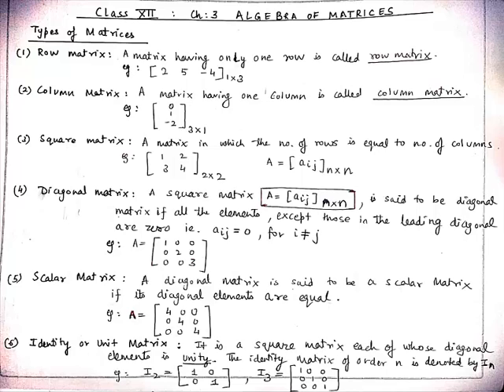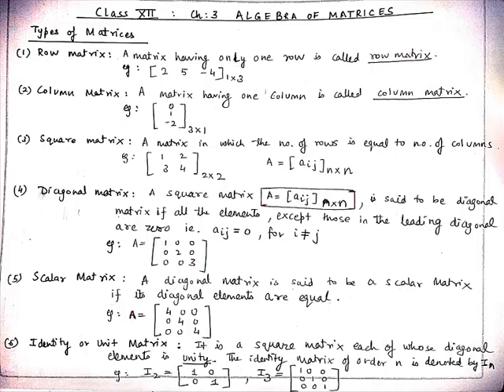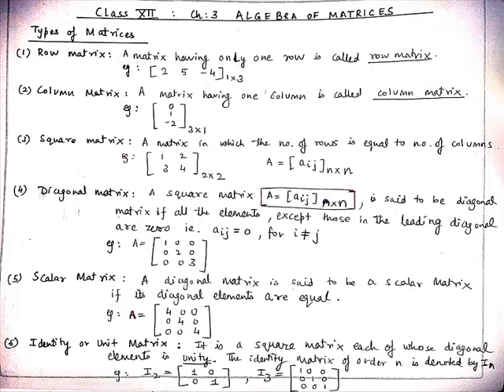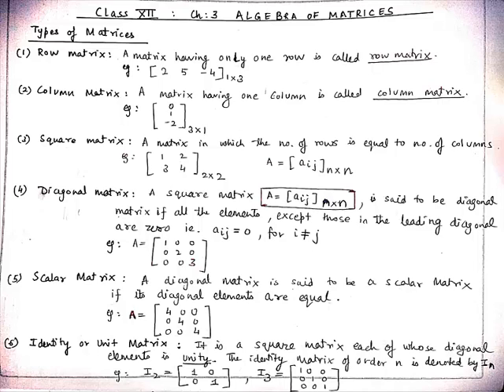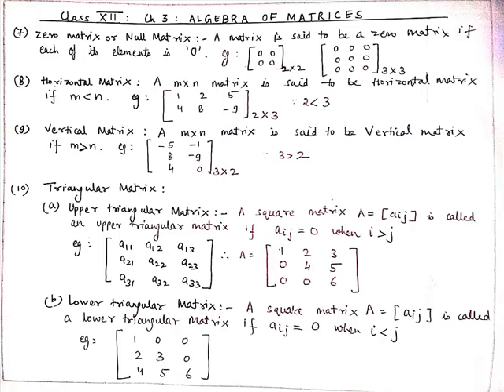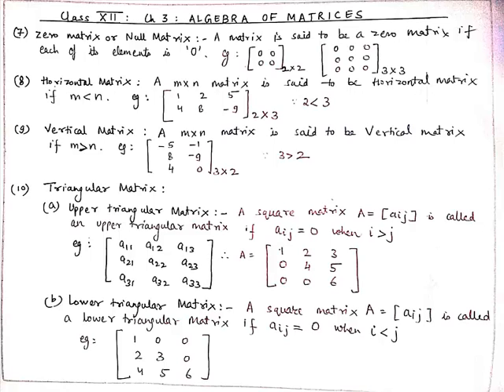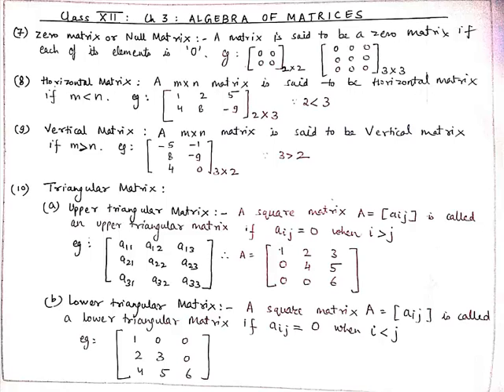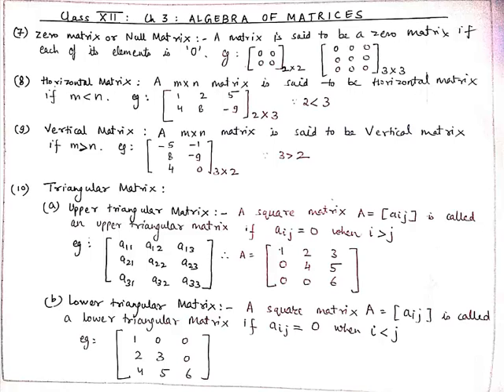CLASS XII - MATHEMATICS - CHAPTER 3 - TYPES OF MATRICES